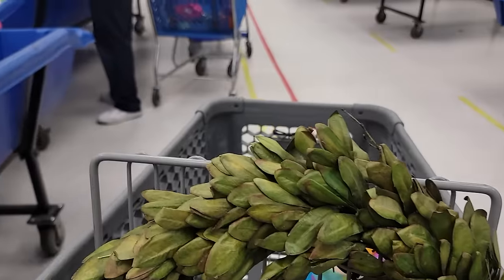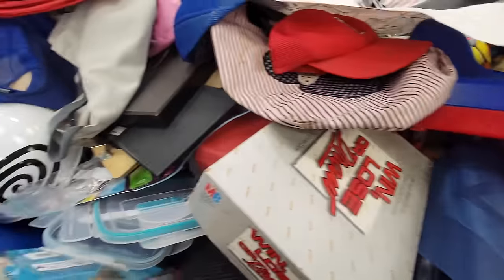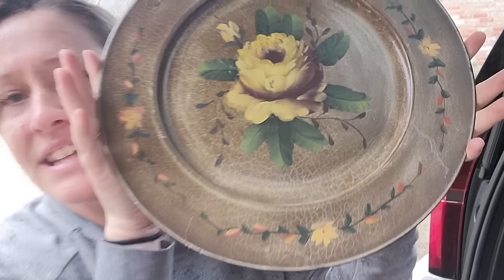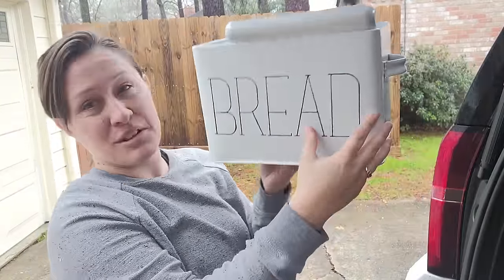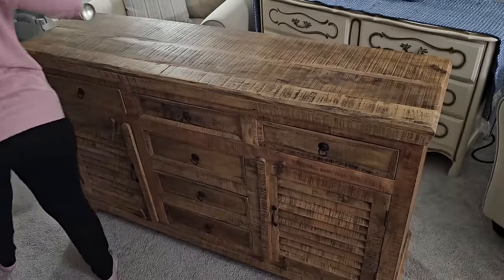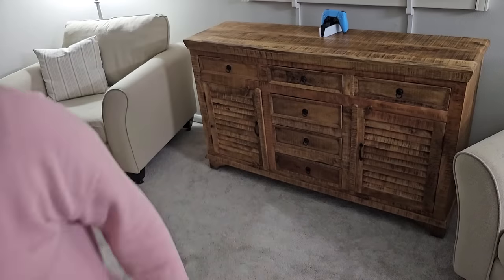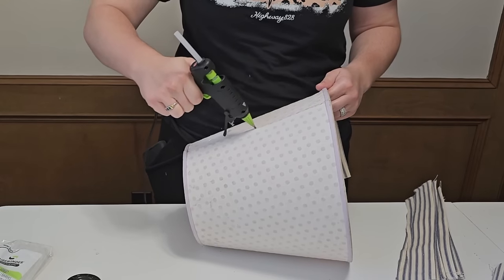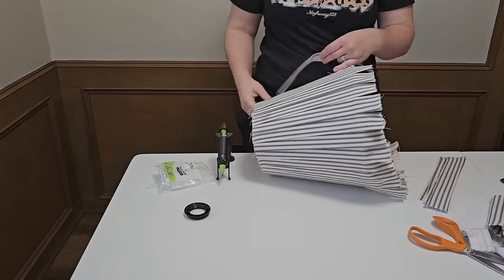Speed Shopping at the Goodwill Bins, Free Furniture, and A DIY Pleated Lampshade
It is located at 1153 Kingwood Drive in Kingwood, TX
My space is called "Historia" in booth M4

Have questions?

I am a participant in the Amazon Services LLC Associates Program and surfprep affiliate program, affiliate advertising programs designed to provide a means for us to earn fees by linking to Amazon.com and other affiliated sites.